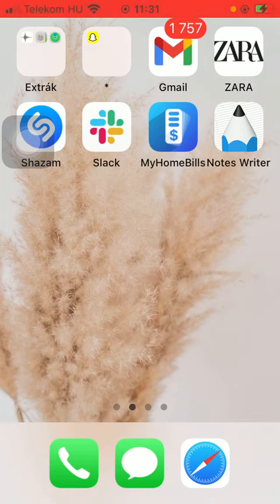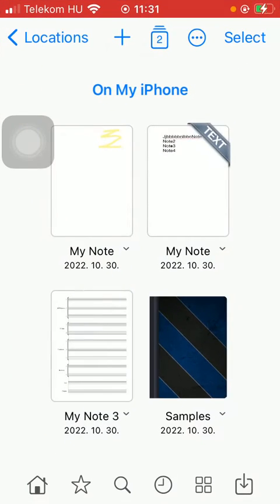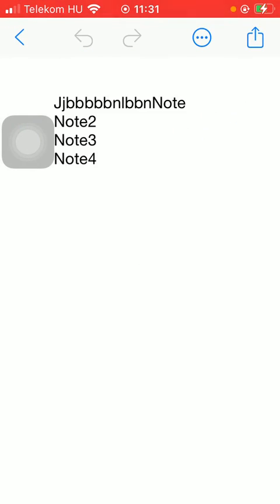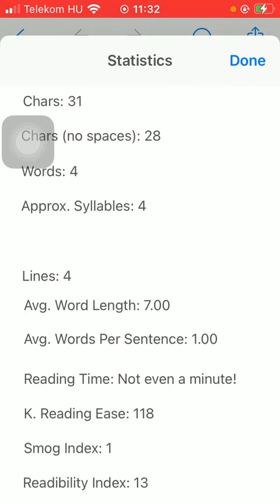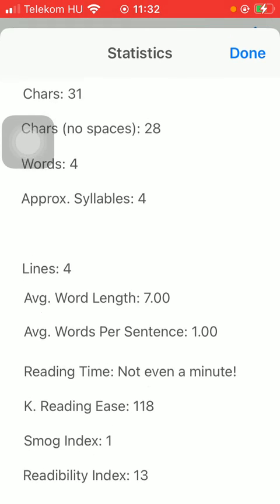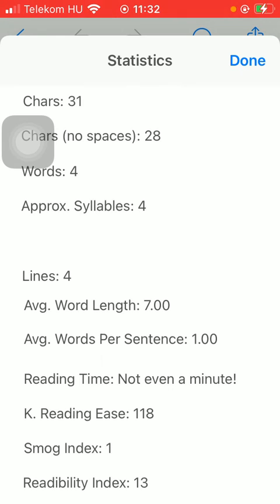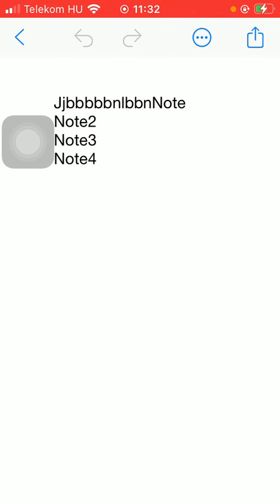How to check out statistics on Notes Writer?